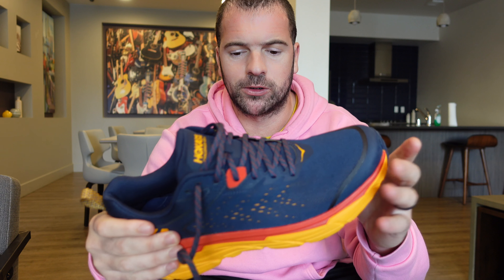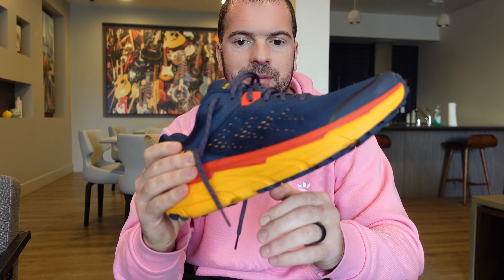Achilles Tendon Rupture Rehabilitation week 8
Achilles Tendon Rupture Rehabilitation week 8 | This video will look at whereabouts I'm at and what's been happening the past 10 days. I also went 100% weight-bearing in shoes so decided to buy a fresh pair suited to the injury. Decided to go with Hoka ATR 6 a hybrid trail running shoe.

For reference, my injury was on the 19th of November, and my Surgery 9th of December

for the complete article check them out on the link provided.

Achilles Tendon Rupture
What Is the Achilles Tendon?
A tendon is a band of tissue that connects a muscle to a bone. The Achilles tendon runs down the back of the lower leg and connects the calf muscle to the heel bone. Also called the heel cord, the Achilles tendon facilitates walking by helping to raise the heel off the ground.

What Is an Achilles Tendon Rupture?

An Achilles tendon rupture is a complete or partial tear that occurs when the tendon is stretched beyond its capacity. Forceful jumping or pivoting, or sudden accelerations of running, can overstretch the tendon and cause a tear. An injury to the tendon can also result from falling or tripping.

Achilles tendon ruptures are most often seen in "weekend warriors"—typically, middle-aged people participating in sports in their spare time. Less commonly, illness or medications, such as steroids or certain antibiotics, may weaken the tendon and contribute to ruptures.

0:00 Introduction week 8 round up
0:35 New shoes Hoka
3:22 Getting sick whilst recovering
5:06 Walking in Hokas
8:00 Conclusion Achilles Tendon Rehab